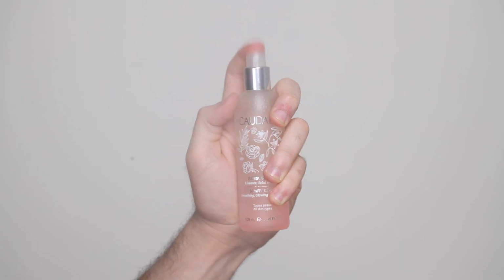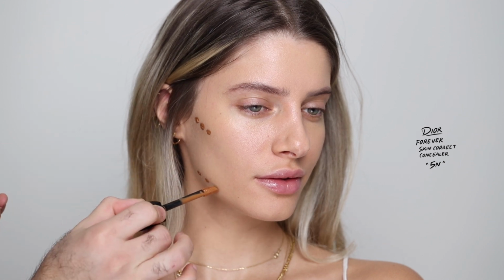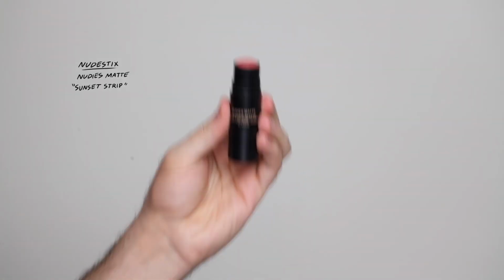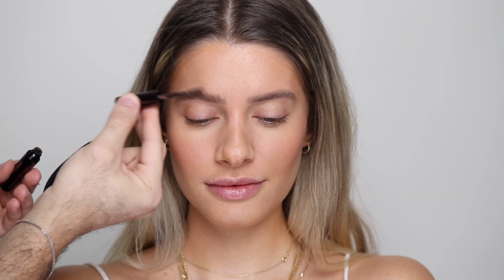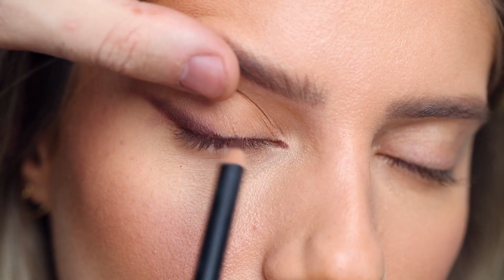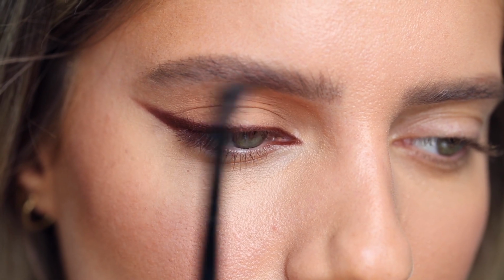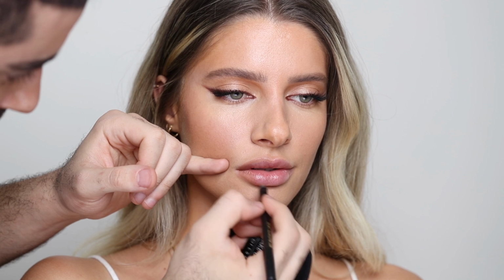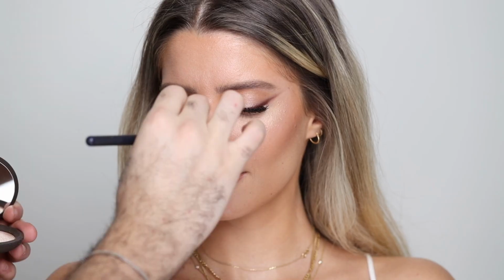HOW TO: BROWN EYELINER | Hindash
Hey guys!!! I thought it would be fun to revisit my classic brown "Chocolate Liner" look on a blonde! You all know how much I love brown liner and my obsession with NARS Mambo (WHICH IS GETTING DISCONTINUED!!!). I hope you enjoy this look on Louise! x Hindash

Louise: @louiseeoliveiraa

PRODUCTS:
SKIN: @caudalie Beauty Elixir. Dior Capture Totale Cell Energy "Super Potent Serum" + Eye Cream. Dior Lip Maximizer.
BASE: Dior Backstage Face & Body Foundation "2N".
CONCEALER: Dior Forever Skin Correct Concealer "5N" + "2N".
POWDER: Laura Mercier Secret Brightening Powder.
BLUSH: @nudestix Nudies Matte "Sunset Strip".
BROWS: Benefit Precisely My Brow Pencil "2.5" + Hourglass Arch Brow Volumizing Fiber Gel "Warm Brunette".
EYES: Huda Beauty Melted Matte Shadows "Double Pump Latte". NARS Mambo Eyeliner. Natasha Denona Mini Nude Palette. Sephora Size Up Mascara.
LIPS: Pat McGrath Laboratories "Contour" Lip Pencil. Dior Rouge Dior "426 Sensual Matte".
BRONZE/CONTOUR: Benefit Hoola Bronzer. Dior Backstage Contour Palette.
HIGHLIGHT: Becca Shimmering Skin Perfector "Opal".